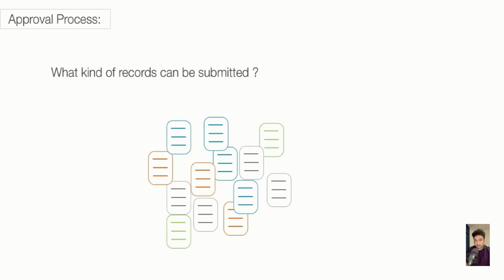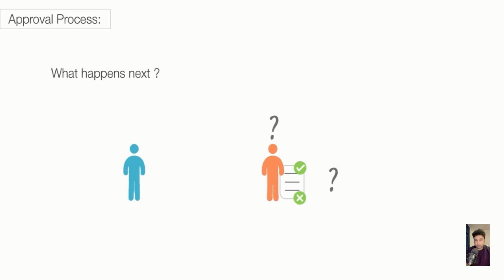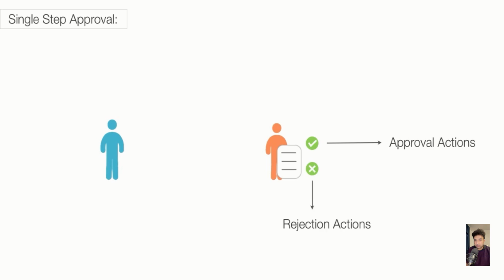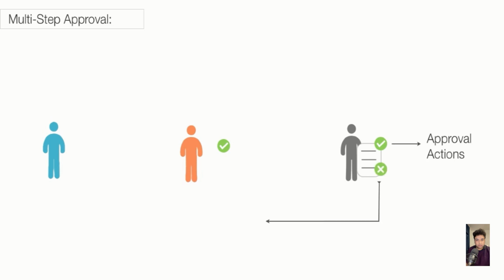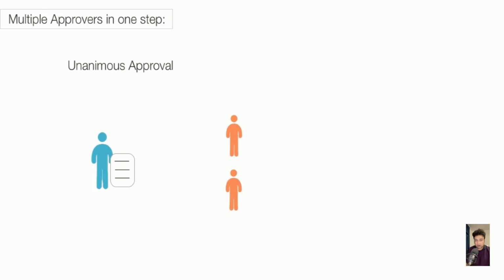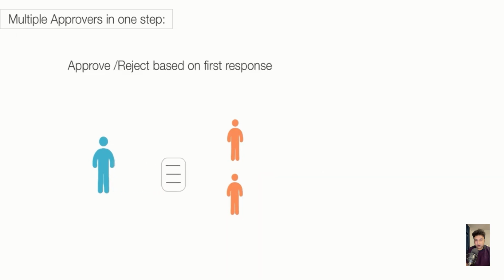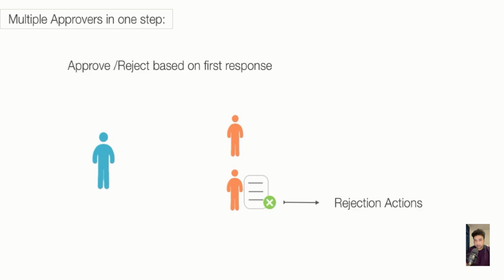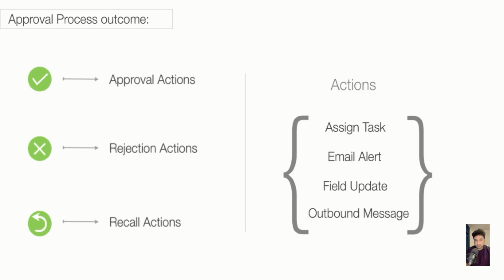22. Navigating Approvals: Understanding Approval Processes in Salesforce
🔗 Guiding Decision Paths: Approval Processes in Salesforce | Episode 22

Welcome back to LearnTechWithShakil! In this enlightening tutorial, we're diving into the world of Approval Processes in Salesforce. Get ready to comprehend how to streamline decision-making and achieve consistent approvals.

📌 Approval Processes allow you to define and automate how records are approved in Salesforce. In this episode, we'll guide you through understanding, setting up, and managing Approval Processes, empowering you to optimize your workflow and maintain compliance.

🔥 Key Highlights:
✅ Understand the significance of Approval Processes in decision-making.
✅ Learn to create and configure Approval Processes for various scenarios.
✅ Discover how Approval Processes enhance transparency and accountability.

🌐 Join us as we unravel the potential of Approval Processes, enabling you to streamline decision paths and establish a structured approval framework within Salesforce.

🔗 Ready to refine your approval workflows? If you're excited about understanding Approval Processes, show your support by liking this episode, subscribing for more enriching tech content, and turning on notifications to stay tuned for our upcoming content!